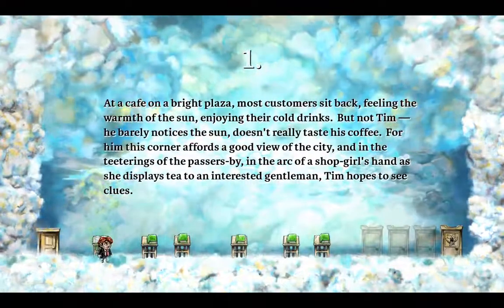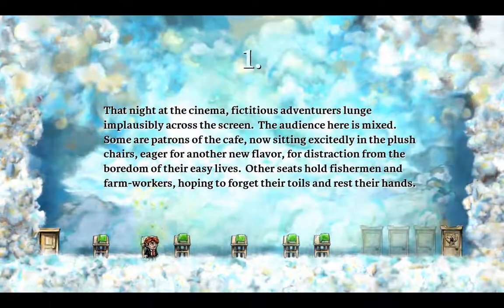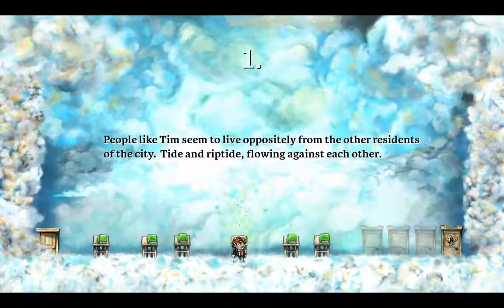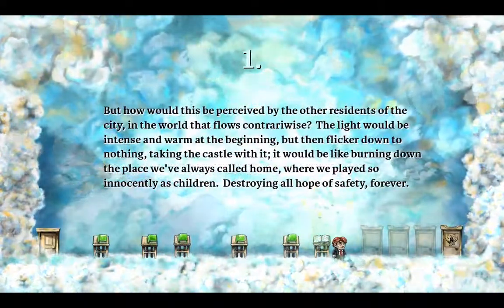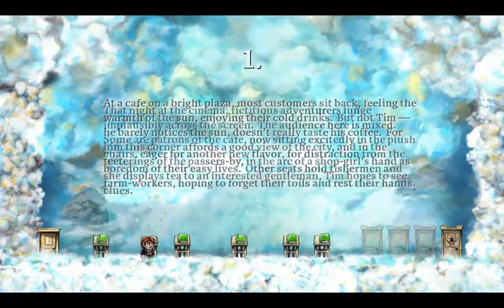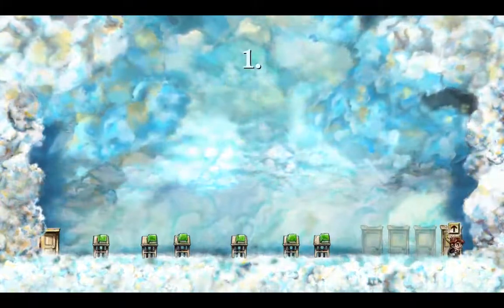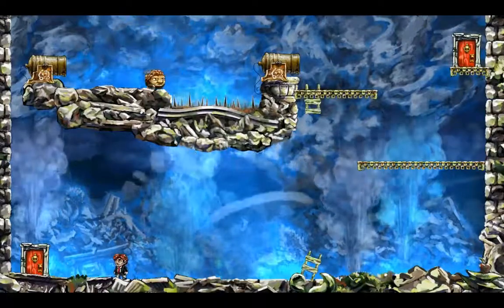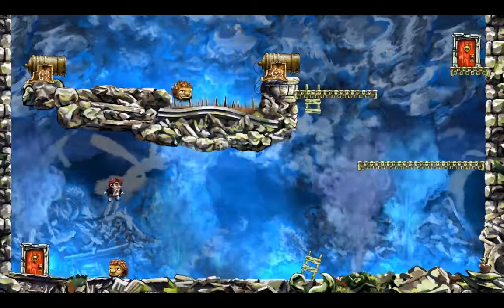Design Analysis of Braid #15: Completely Backward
We're nearing the end of the game, and we're playing through the first world, where everything is backwards.  Don't worry, it'll all make sense ver soon.